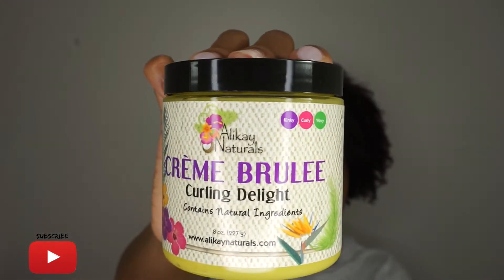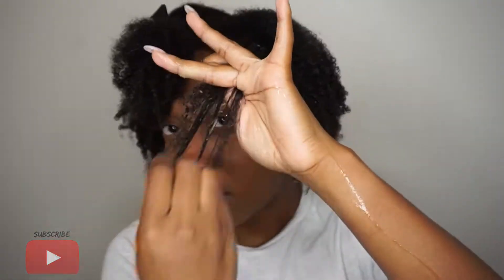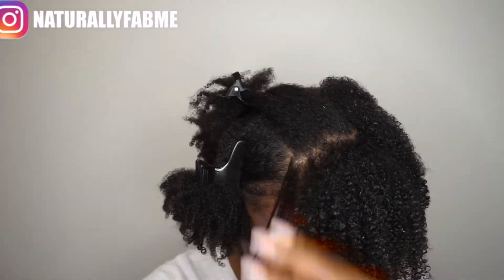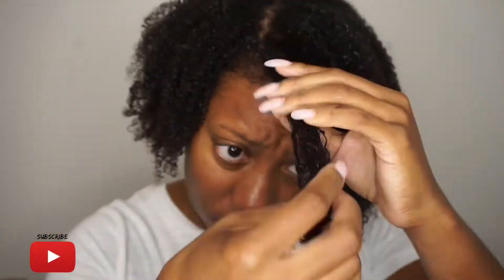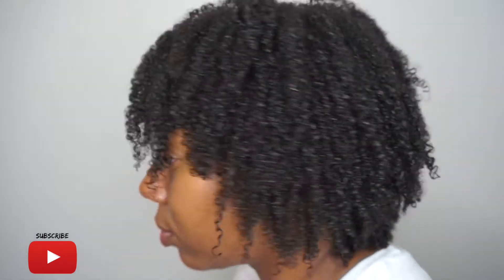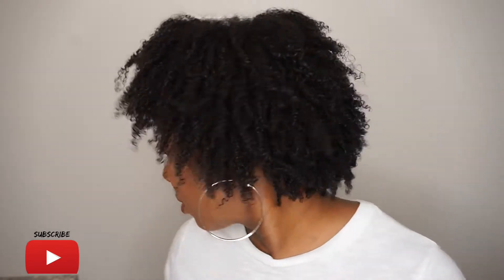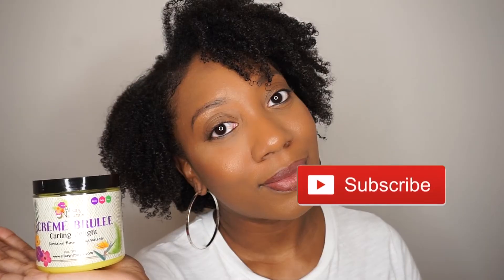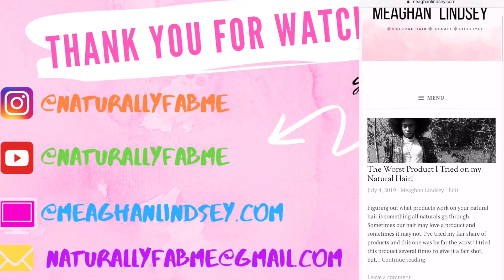The BEST Wash and Go using One Product! | Alikay Naturals | Type 4 Natural Hair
Hey Fab Fam!
I decided to do a "One Product" wash and go! This has been the BEST wash and go so far!

I'm back with another video!!! Check out the Intro!!! I’m super exited to stepping my editing game up!

Product Used:
Alikay Naturals Creme Brulee  Curling Delight

Give me a 👍🏾 for consistency!

✨Thank you to all my 1.2K +

❤️FAQ:❤️

❤️Transitioned for 11 months and 22 days!
❤️Big Chop: May 22, 2015
❤️Hair Type: 4a 4b and 4c

XOXOXOX

Editing: iMovie
Camera: Sony a5100
Lighting: Neewer Ring Light